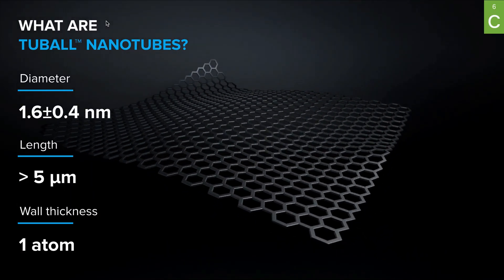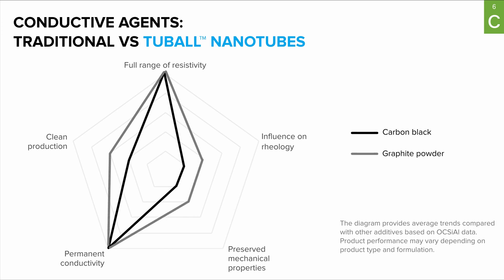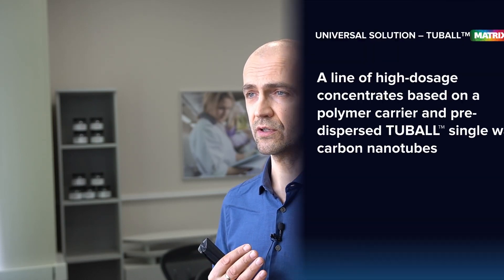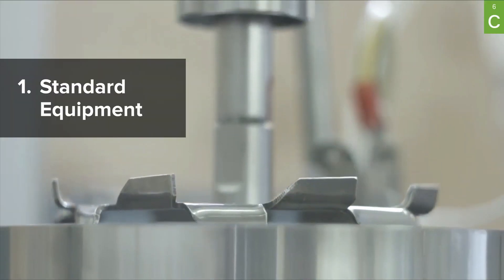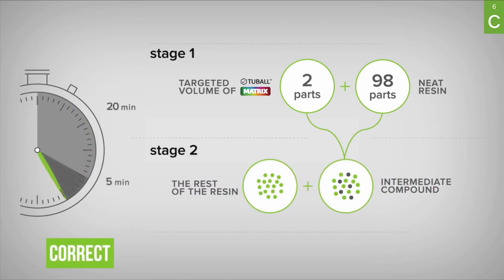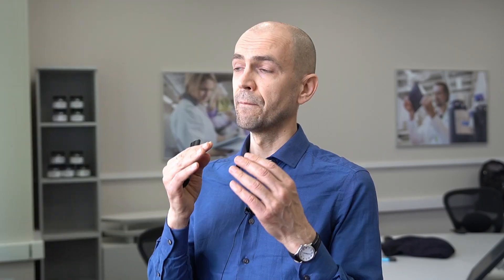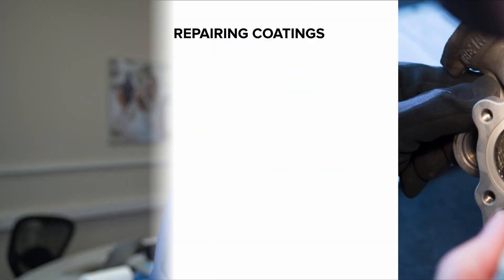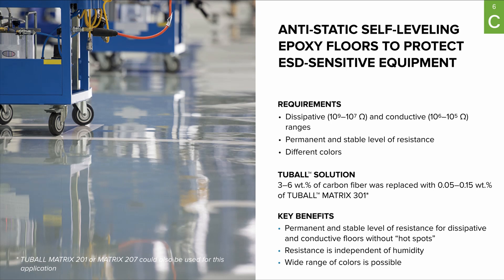Electroconductive lining and epoxy coatings - Project-based solutions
Some companies face a steady flow of orders for conductive epoxy coatings. They have well developed and established procedures for fulfilling these orders.
Other coating companies get customer requests for conductive solutions only from time to time. When you have these nonregular orders it is not easy to fulfil them and even some of coating producers turn these orders down.
In this video, you will learn whether is it possible to have a flexible product line for conductive epoxy coatings, which will be “on-the-shelf” to fulfil nonregular conductive orders, but the same time will not disrupt the main business?

The solutions and answers you will find in this video:
• Real cases with TUBALL for tank lining coatings
• Anti-static lining coatings for tanks with Stable level of volume resistivity of 10^6–10^7 Ω·cm
• Which dose of TUBALL MATRIX can be used in conductive coating to restore worn, eroded, corroded, damaged, or out-of-tolerance parts?
• Dissipative (10^7–10^9 Ω/sq) and conductive (10^5–10^6 Ω/sq) ranges for anti-static epoxy coatings
• Which type of TUBALL MATRIX is compatible with epoxy solvent-fee and epoxy solvent-based tank coating?
• Which business and technical gains could be obtained with TUBALL MATRIX usage for tank coatings?
• Is there any impact of TUBALL MATRIX usage on overall coating mechanical performance?

Here are the simple steps to start working with OCSiAl:
• Discuss your needs with our manager
• Choose the most relevant TUBALL-based product

0.00 Intro
0:19 Some companies face a steady flow of orders for conductive epoxy coatings
1:13 How can a company develop a conductive coatings product line
1:23 What are TUBALL nanotubes
1:43 There are several conductive agents available on the market
1:50 Conductive agents: traditional vs TUBALL™ nanotubes
2:20 TUBALL nanotubes are a unique material and to transfer these properties to micro-materials
2:41 line of high-dosage concentrates based on polymer carrier
2:51 to provide easy-to-apply electro-conductive properties to wide range of polymers
3:07 Top 5 reasons
3:18 standard coating equipment
3:27 full range of resistivity
3:36 short dilution time
3:53 possibility to achieve electrically conductivity properties without losing the color
4:03 TUBALL MATRIX provides uniform and permanent electrical connectivity
4:40 Anti-static lining coatings for tanks for easily combustible materials
5:08 Repairing coatings
5:28 Anti-static self-leveling epoxy floors to protect ESD-sensitive equipment
6:09 TUBALL MATRIX for solvent-free epoxy coatings
6:21 TUBALL MATRIX for solvent-based epoxy coatings